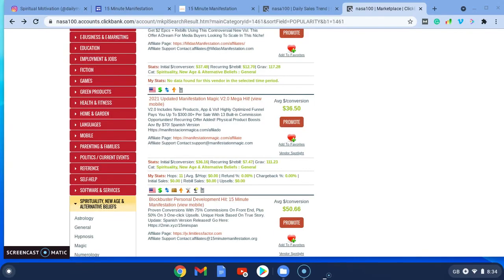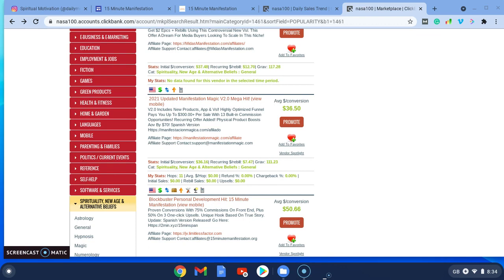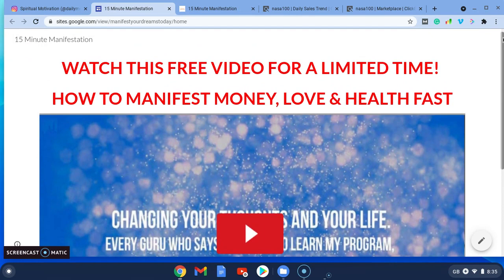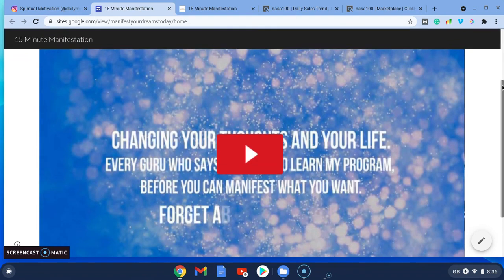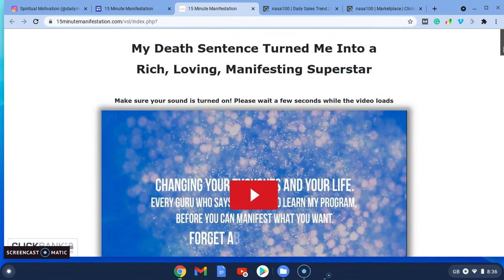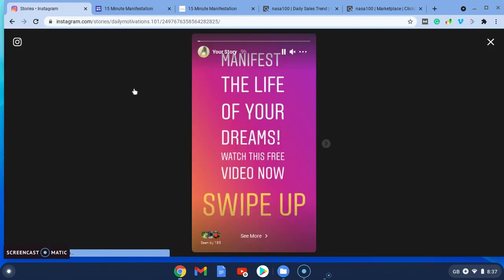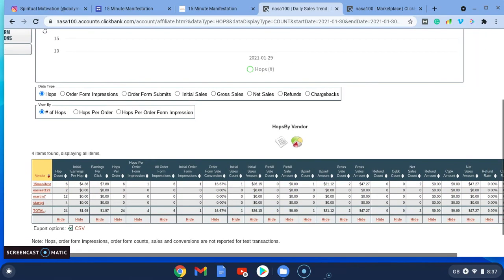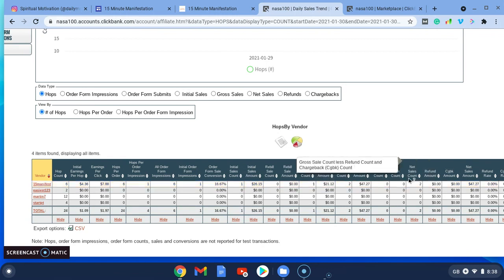My Clickbank Challenge!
I will be showing you the best work from home opportunities in 2024 and beyond! I will be showing you how to make money online for beginners including Step by step tutorials.

The results are not typical. There is no guarantee that you will earn any money using the techniques and ideas mentioned in this video. Your level of success in attaining the results claimed in this video will require hard-work, experience, and knowledge. I am only sharing my biased opinion based off of speculation and my personal experience. You should always understand that with investing there is always risk. You should always do your own research before making any investment. We have taken reasonable steps to ensure that the information on this video is accurate, but we cannot represent that the website(s) mentioned in this video are free from errors.